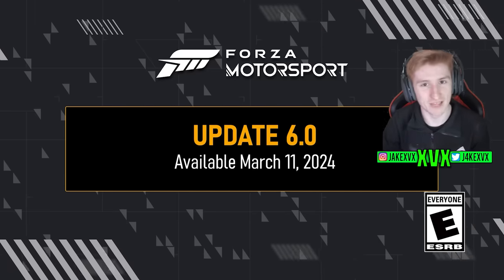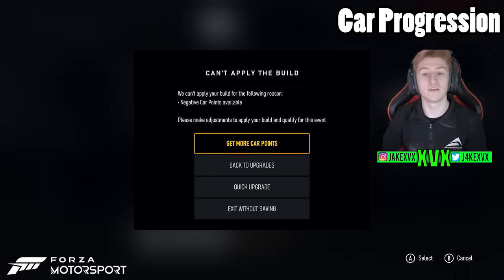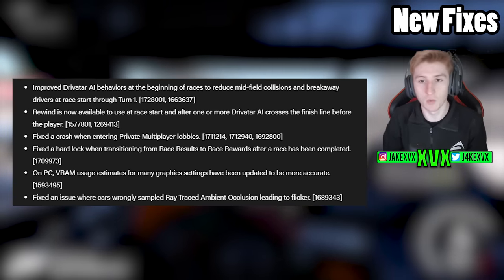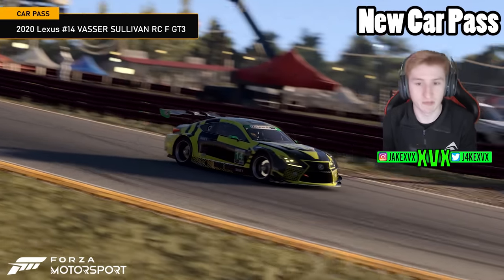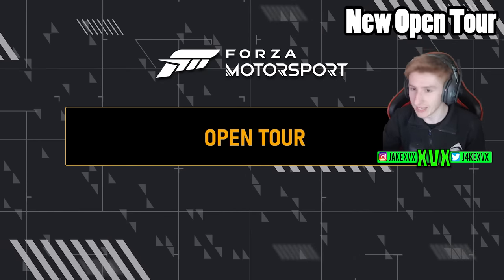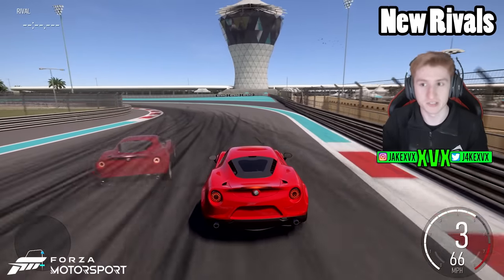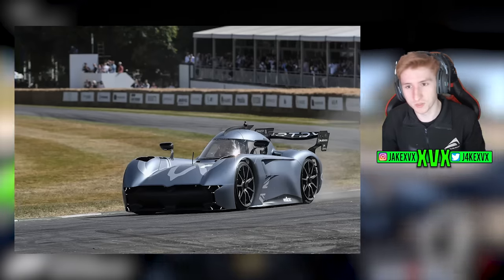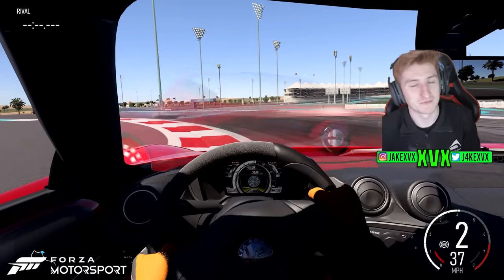Forza Motorsport - Update 6! - 8 New Cars, Car Progession IS CHANGED!